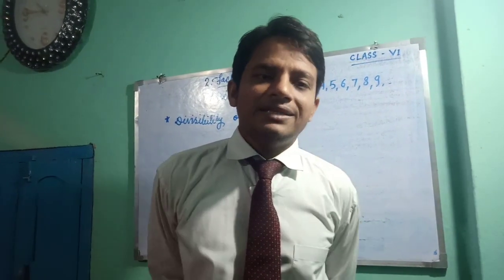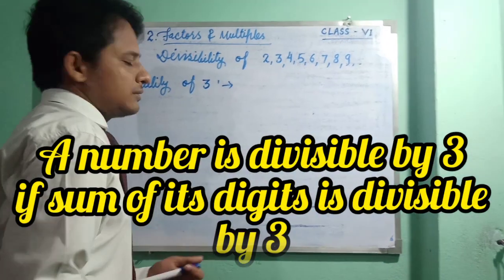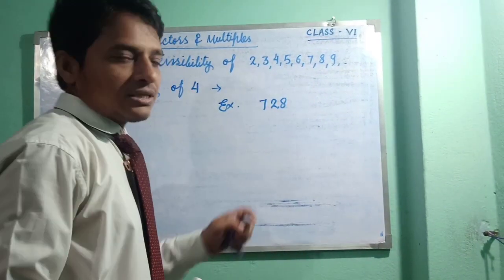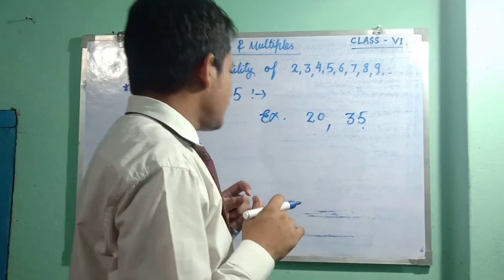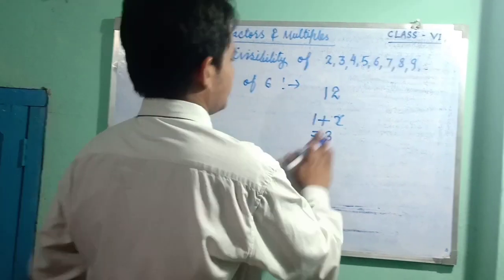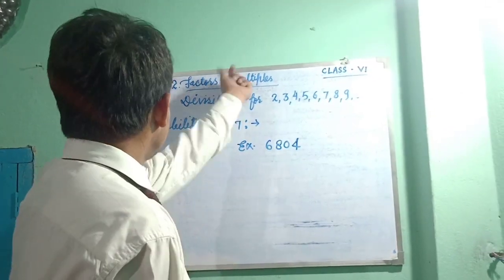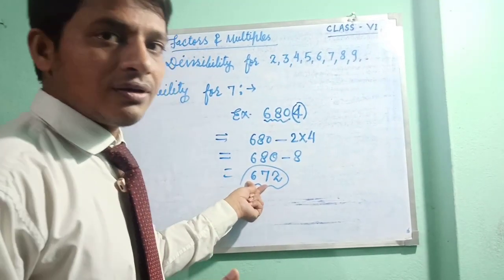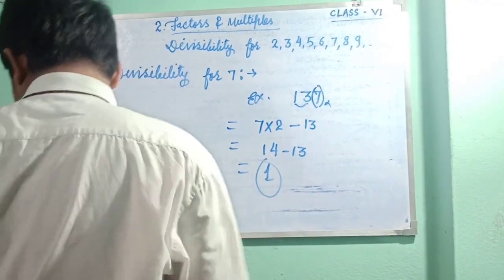RS Agrawal Sub: Maths Class:VIth Chapter:2. Factors & Multiples part 4th Teacher:Asif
Modern International School Hisua